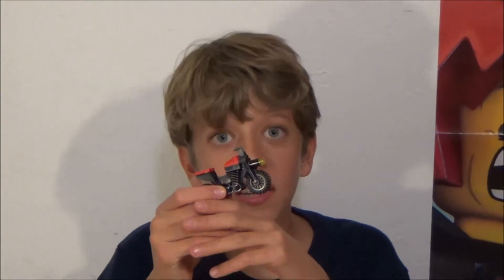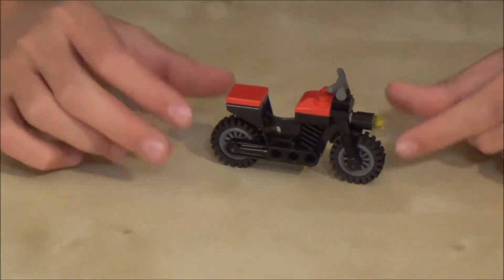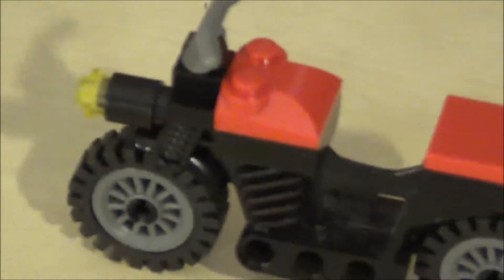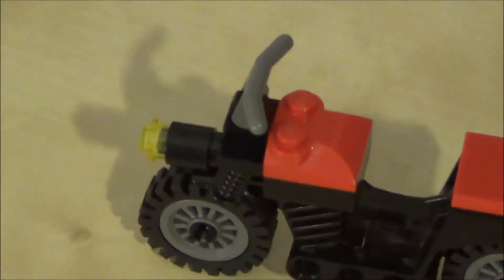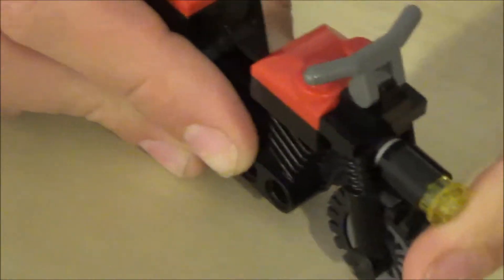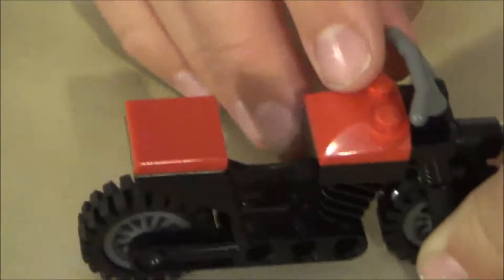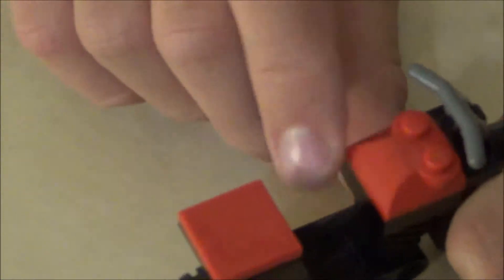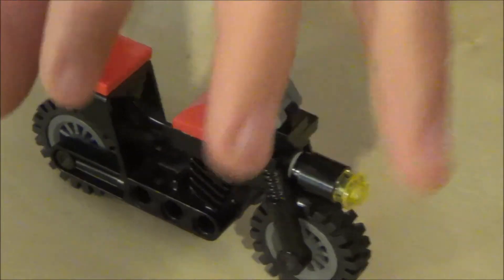Lego Motorcycle MOC Episode 14 of MOC Minute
Lego Motorcycle MOC Episode 14 of MOC Minute. Here are the links to a few of our other MOC Minute videos.